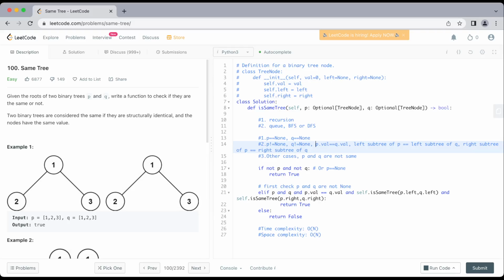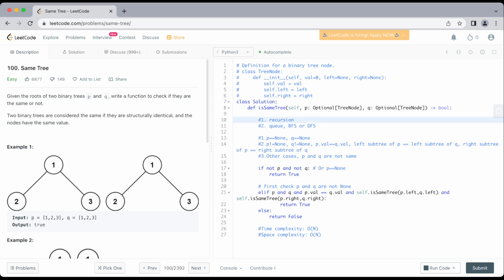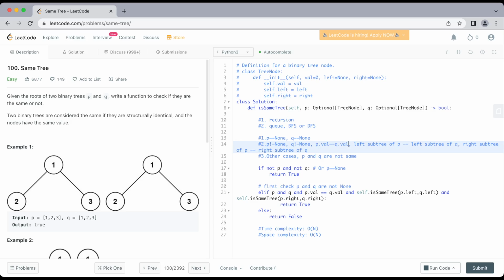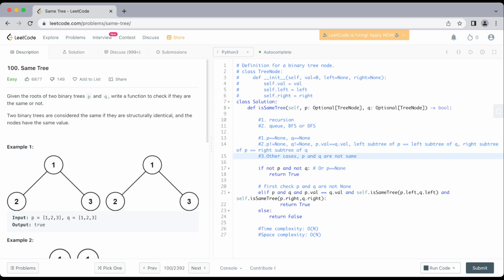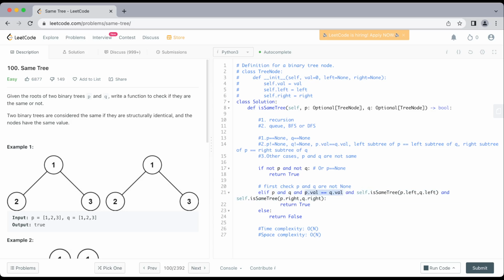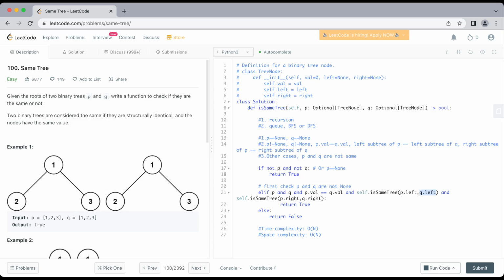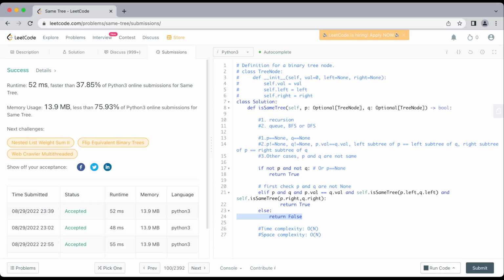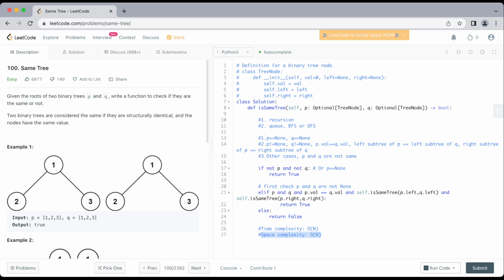LeetCode Problem 100 : Same Tree (recursion solution)